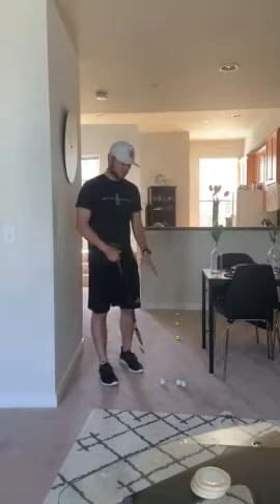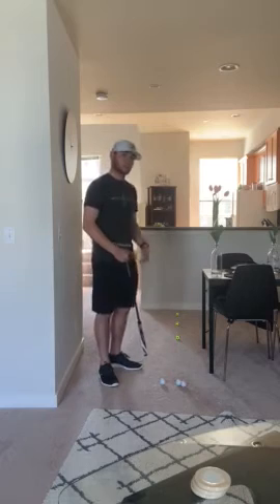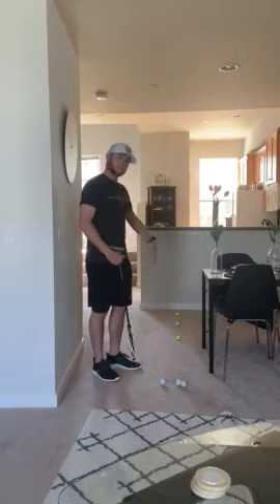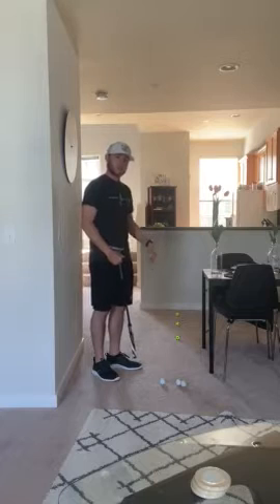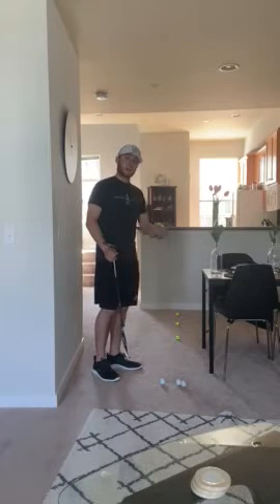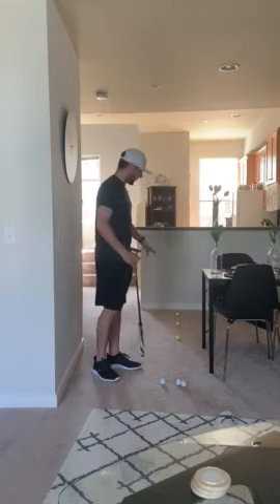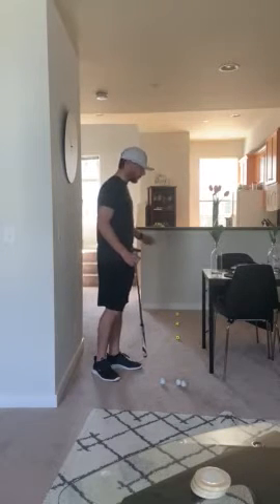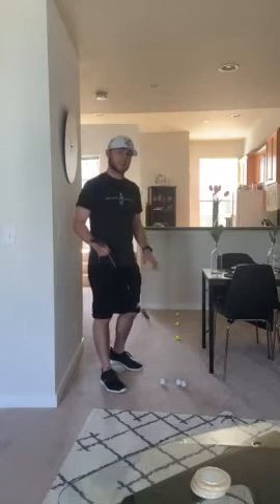Austin Nutt Jr. Golf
Putting lesson by Austin Nutt